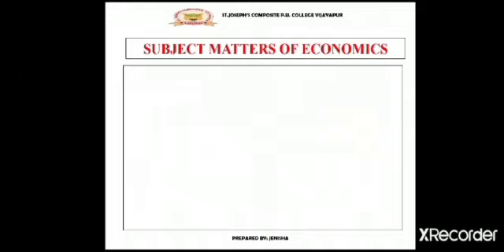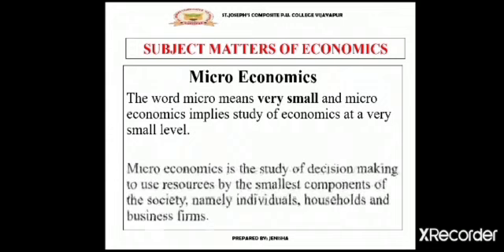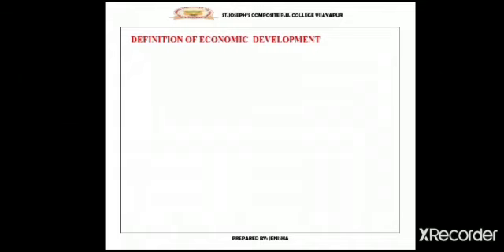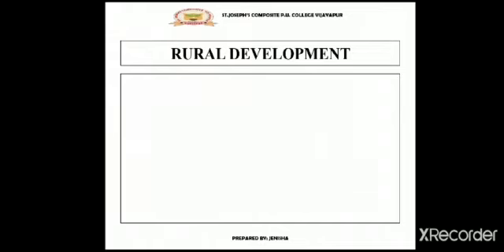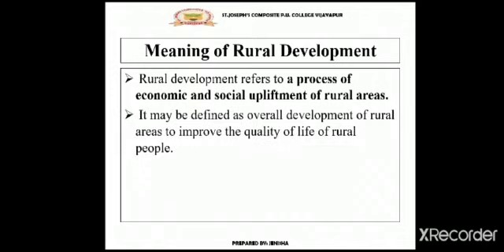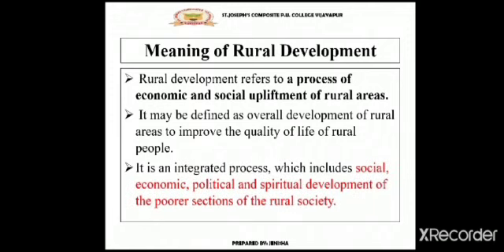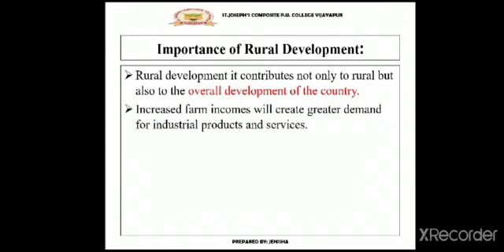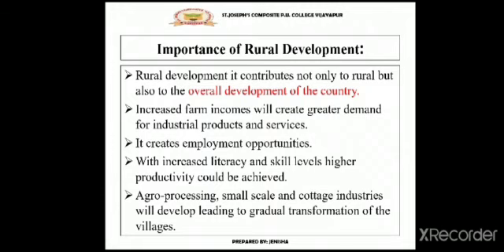3) INTRODUCTION TO ECONOMICS Part-3 (Bridge Course)